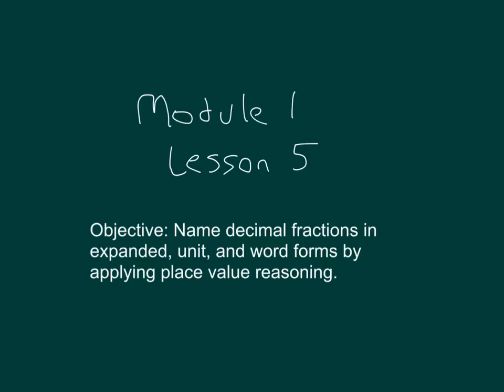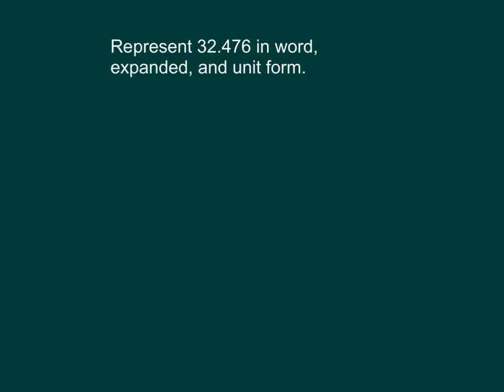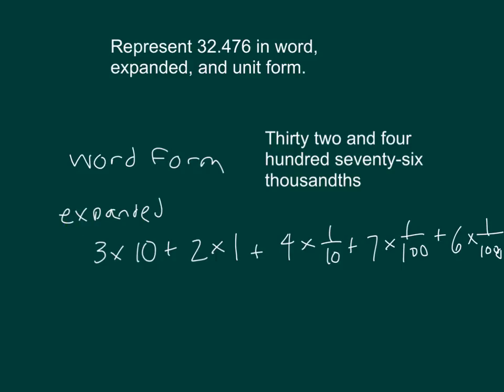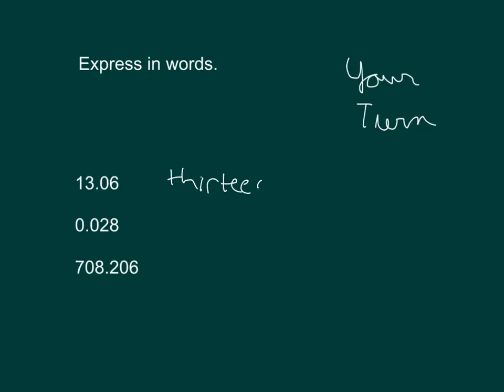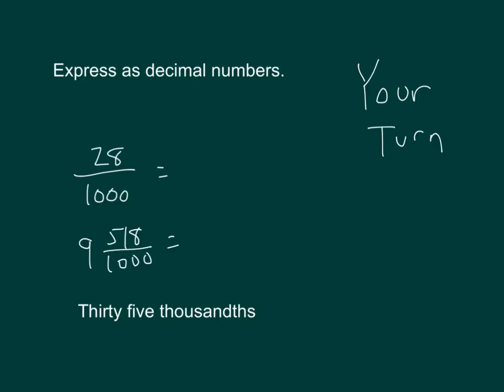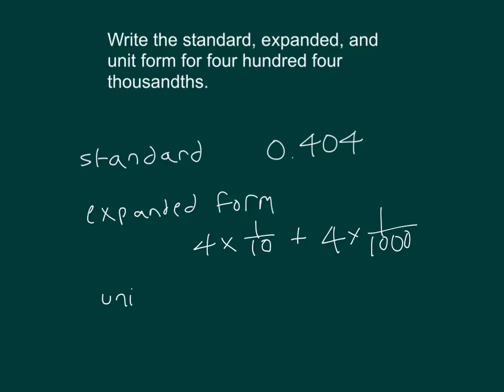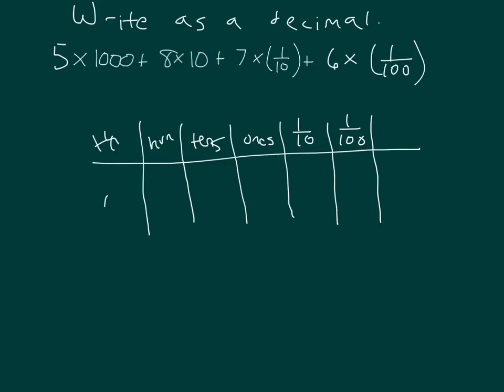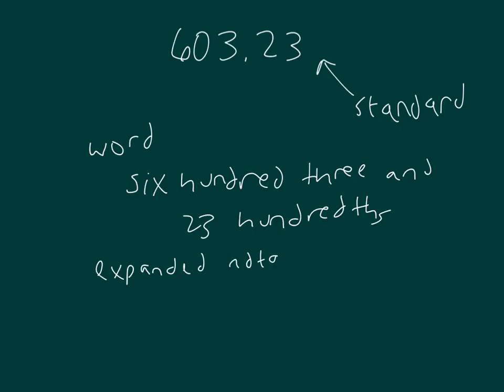Engage NY Grade 5 Module 1 Lesson 5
Objective: Name decimal fractions in expanded, unit, and word forms by apllying place value reasoning,